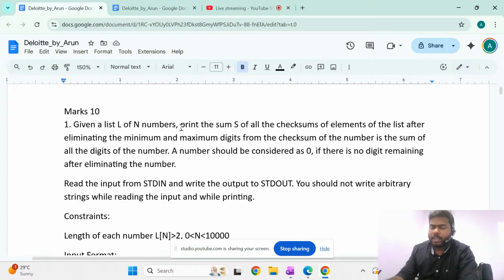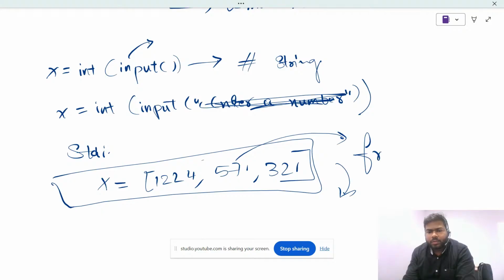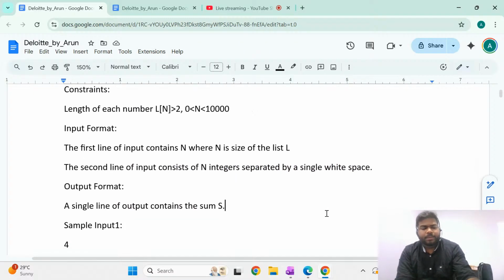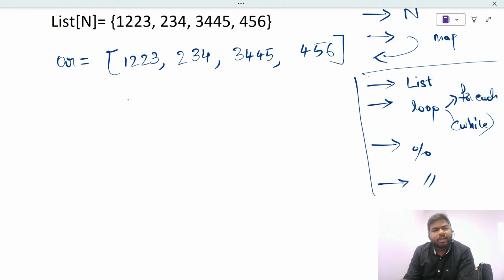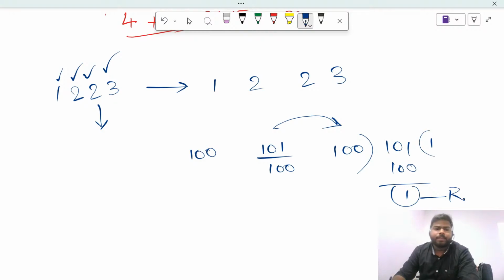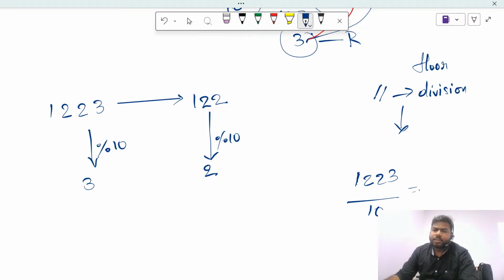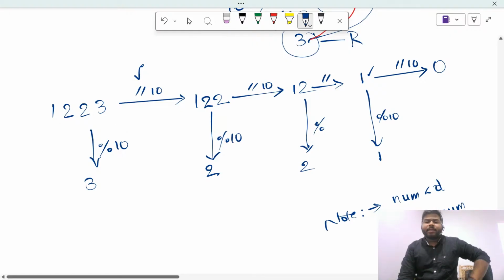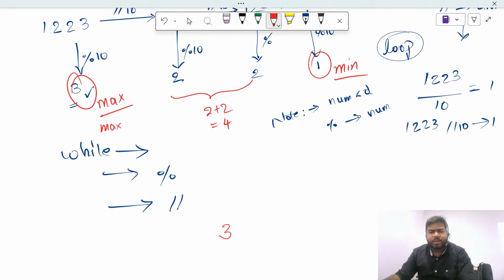Deloitte Frequently asked Questions.